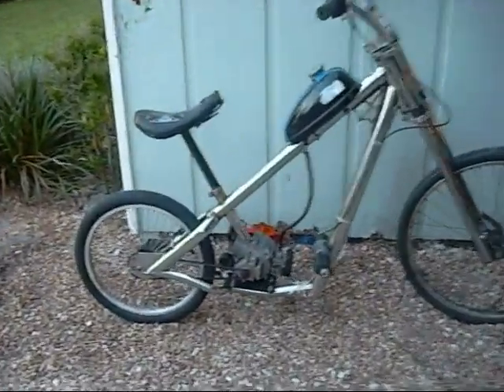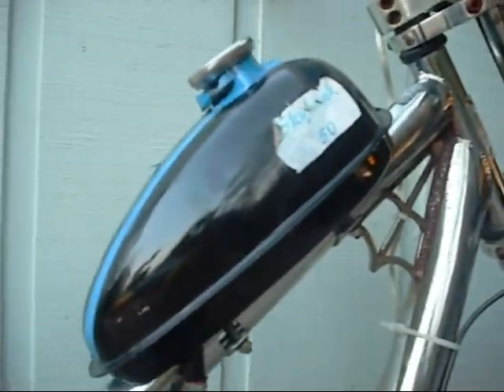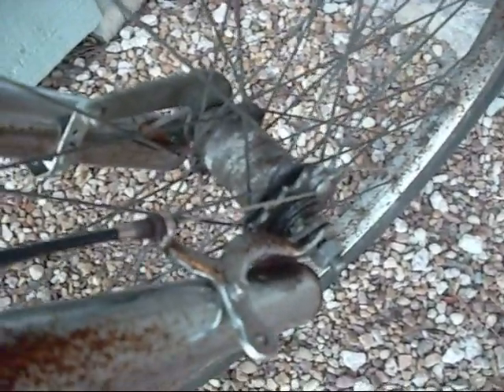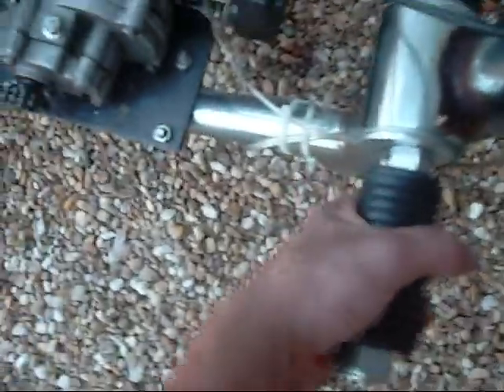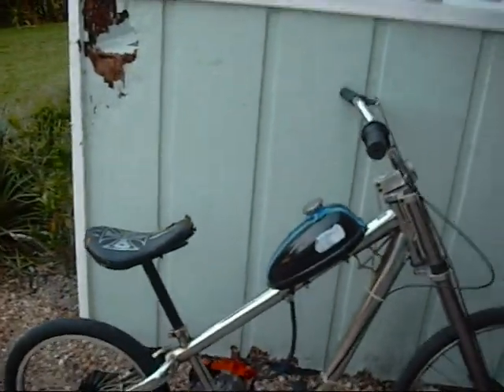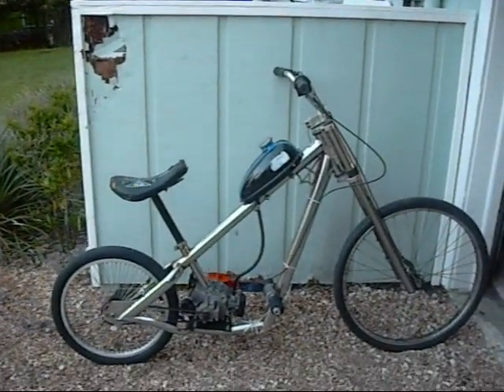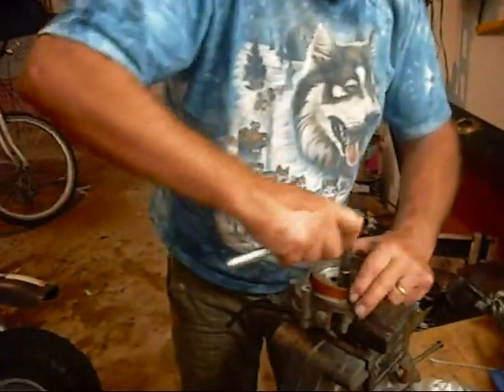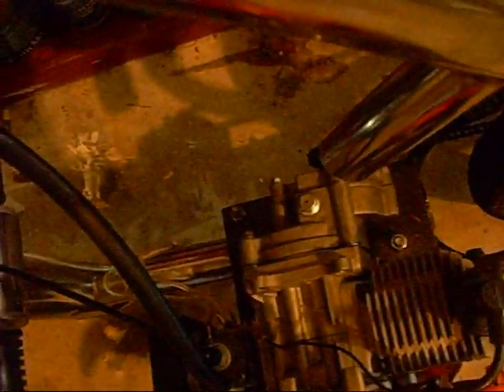How I Made my Motorized Chopper Bike + Clutch Fail & Fix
I do an overview on my bike, but realize I can't start the engine because a nut has gotten stuck between the clutch bell and shoes. In the video, I fixed it with some Loctite. Now it goes fine.